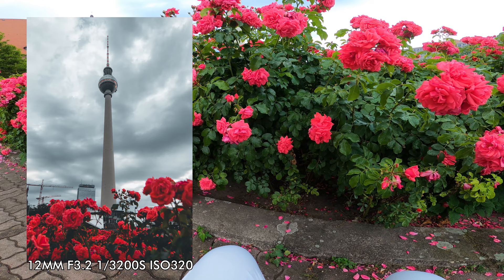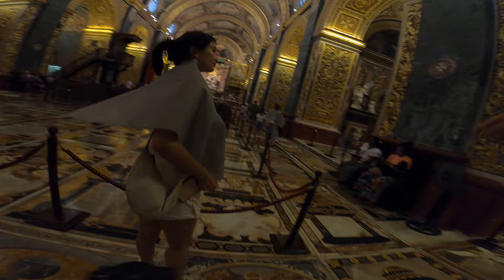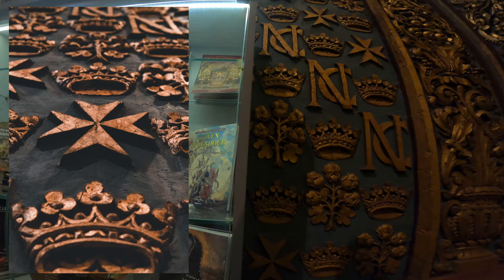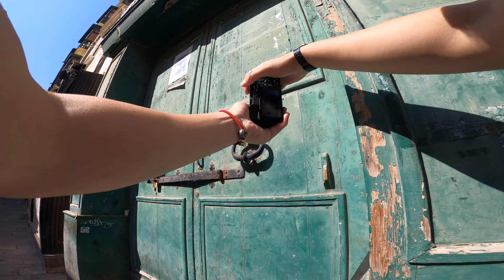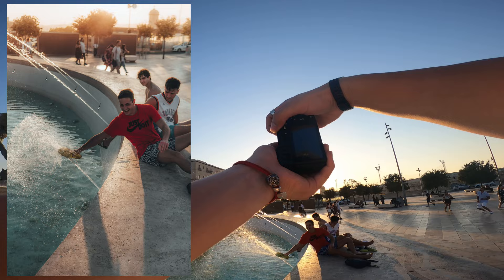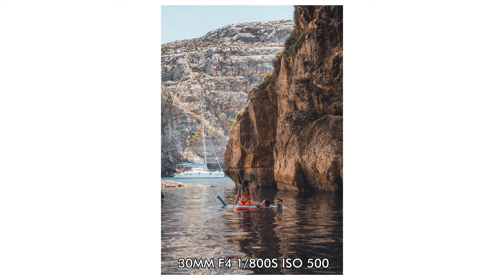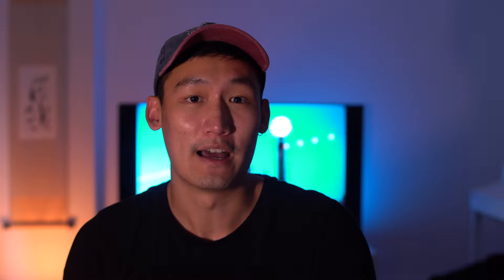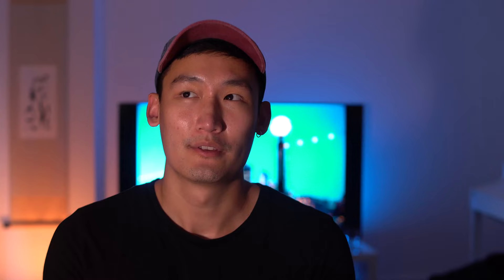SIGMA 30MM F1.4 | POV TRAVEL PHOTOGRAPHY MALTA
Should you use PRIME lenses OR ZOOM lenses for TRAVEL PHOTOGRAPHY? While zoom lenses offer the convenience of not having to swap lenses frequently, prime lenses are better performers in terms of sharpness and in lowlight.

While I usually default to my Tamron 17-70MM F2.8 while travelling, in today's POV street photography video I will be walking around Malta with TWO PRIME LENSES and review them:

Sigma 30MM F1.4 & Samyan 12MM F2
My camera: Sony a6500

Lens in this video: Sigma 30MM F1.4

My portrait / street photography lens: Sigma 56MM F1.4

My wide angle lens: Samyang 12MM F2

My GoPro: Hero 8 Black

My Drone: DJI Mavic Air 2